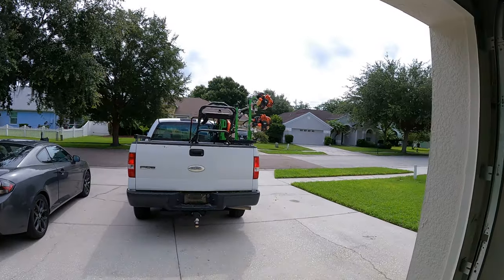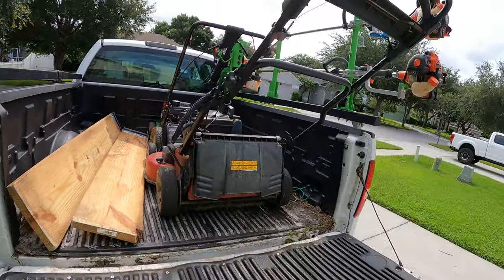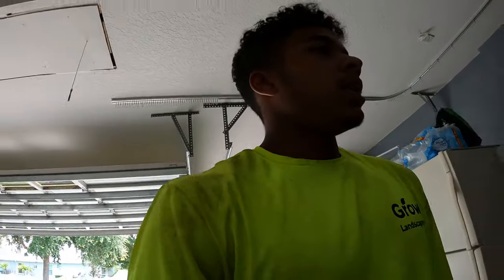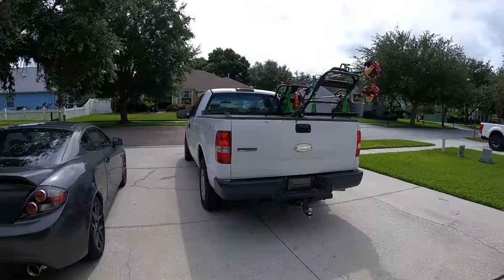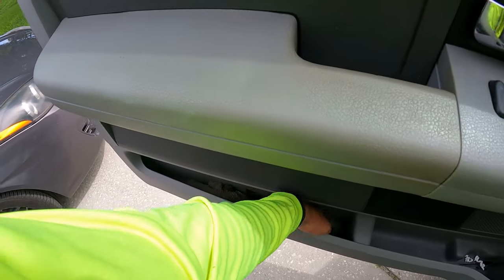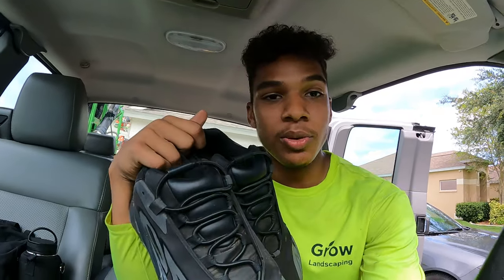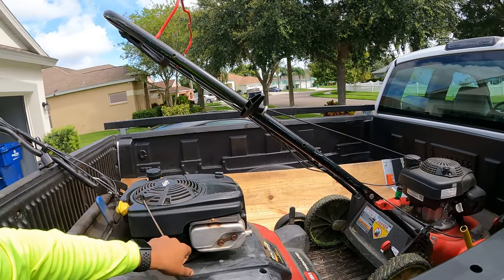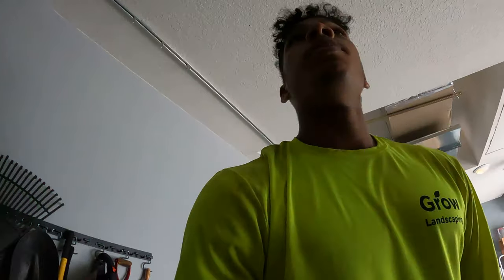Super CHEAP Setup for Solo LAWN CARE $300 Workdays! * NO Trailer*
This is a tour of my super affordable and practical lawn care setup. I made this video with the intent of showing people it doesn't take much to get started,  but the important thing is that you just get STARTED.